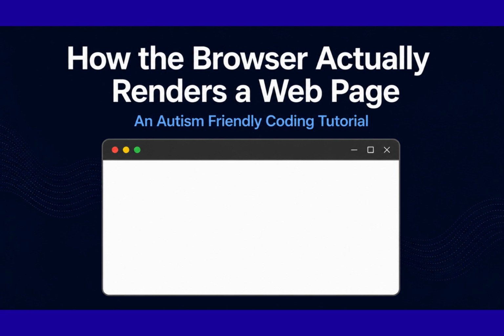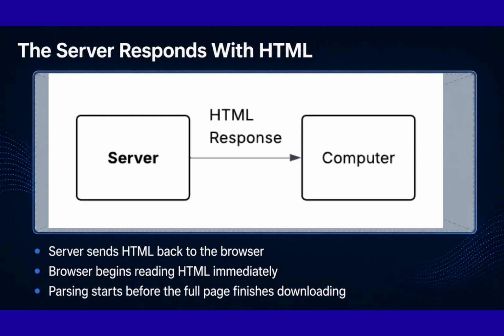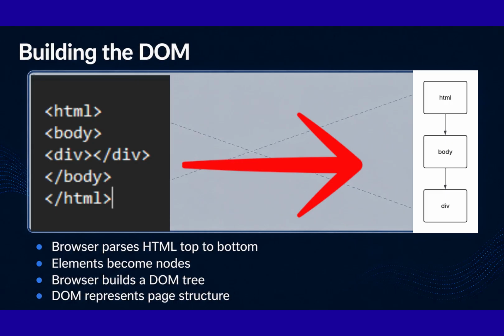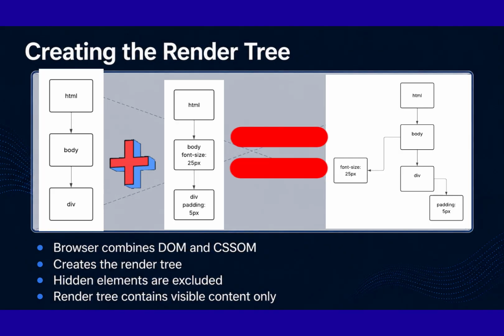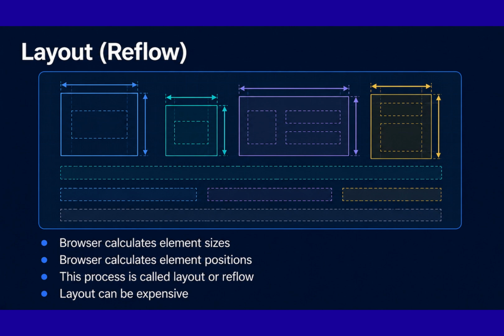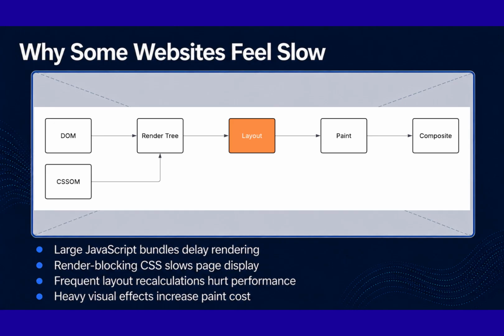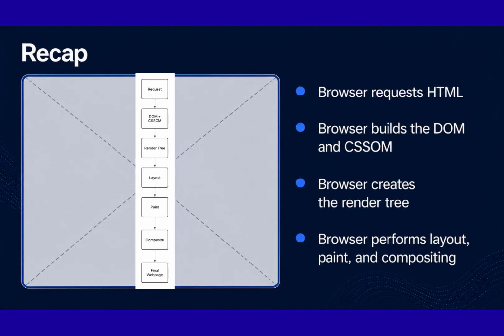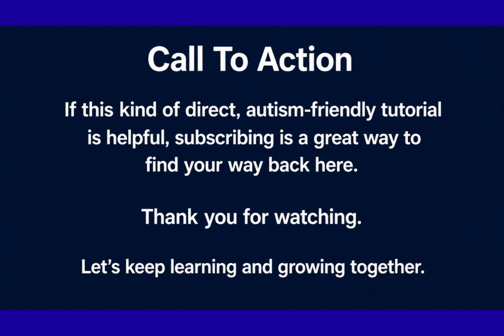How the Browser Actually Renders a Web Page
When you type a website into your browser, a LOT happens behind the scenes.

In this autism-friendly coding tutorial, we walk step-by-step through how browsers actually render a web page — from the initial request all the way to the final pixels appearing on your screen.

You’ll learn about:

DNS lookups
HTML parsing
The DOM
The CSSOM
The Render Tree
Layout and Reflow
Paint
Compositing
Browser rendering bottlenecks
Why some websites feel slow

This tutorial is designed for beginner-to-intermediate developers who want a calm, clear mental model of how modern browsers work.

No rushing.
No unnecessary jargon.
Just direct explanations designed to help concepts finally click.